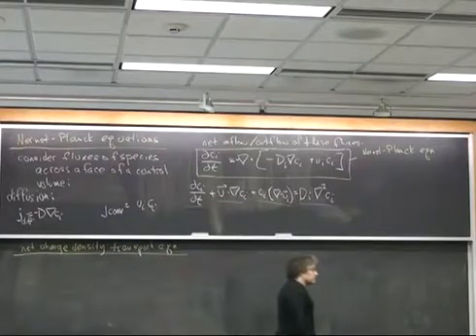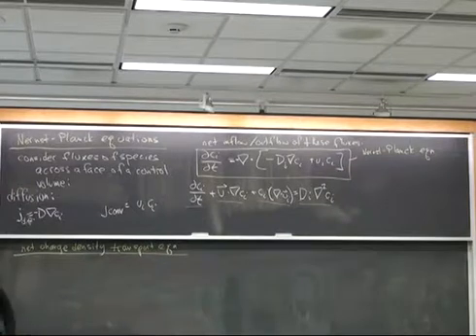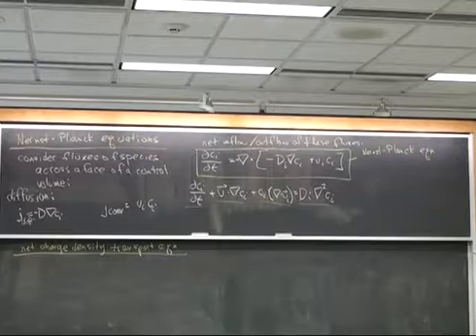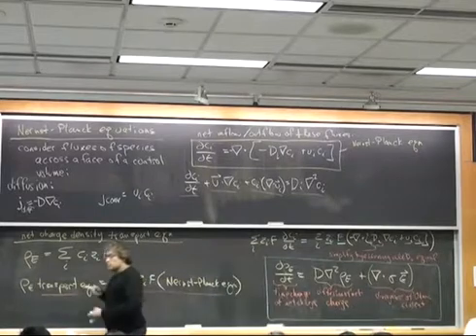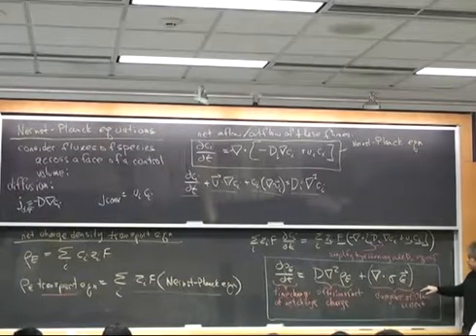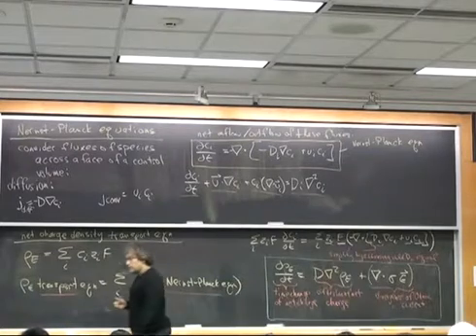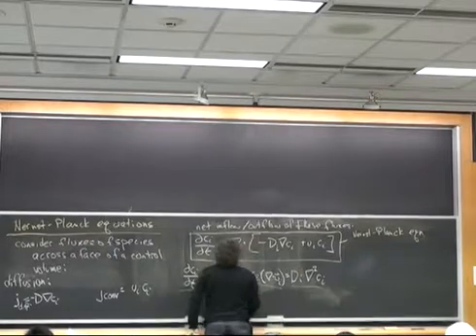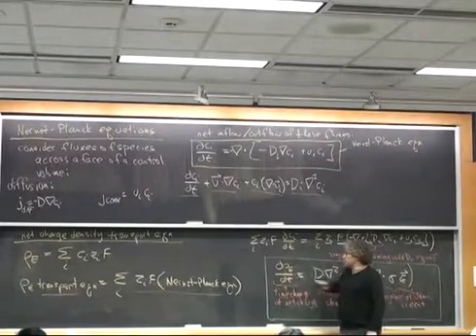Net charge density transport equations for microfluidic and nanofluidic systems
Lectures are from Cornell University Mechanical Engineering 6240 - Physics of Micro- and Nanoscale Fluid Mechanics.